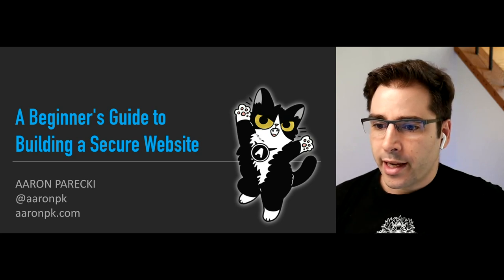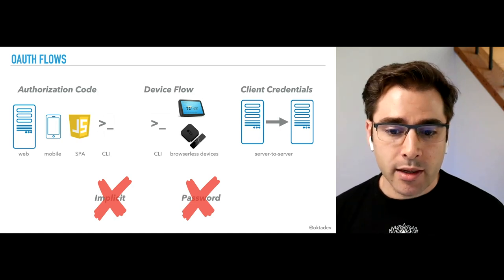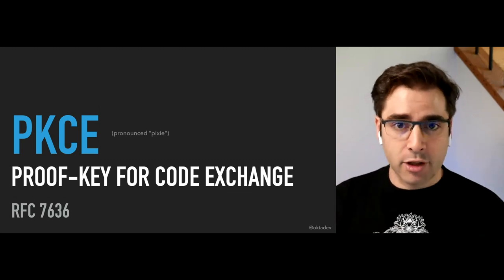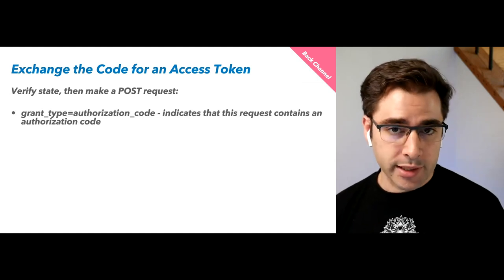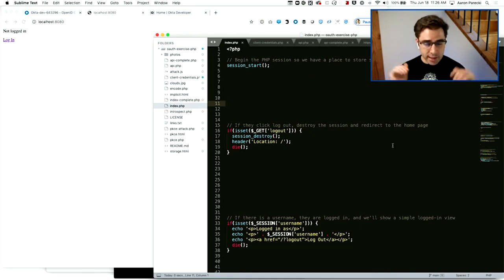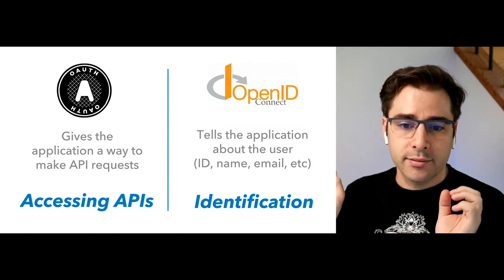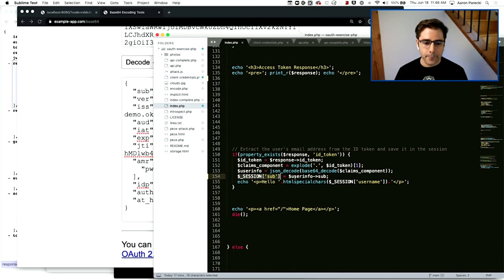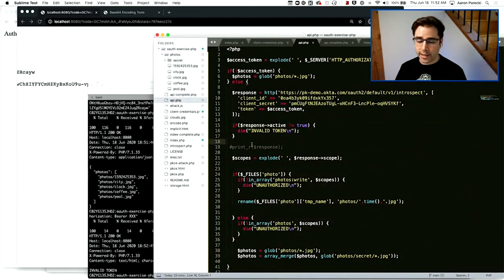A Beginner's Guide to Building a Secure Website (Live Webinar)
This video is a live replay of our webinar "A Beginner's Guide to Building a Secure Website" from June 18, 2020.

TIMESTAMPS
0:00 Introduction
1:55 Background on OAuth
7:16 OAuth Flows
9:29 Client Registration
13:48 Authorization Code + PKCE Overview
25:27 Live Coding: PKCE
36:59 OpenID Connect Overview
43:06 Live Coding: OpenID Connect
49:56 Live Coding: Building an API
55:10 Questions
59:25 Resources and Wrap-Up

LINKS